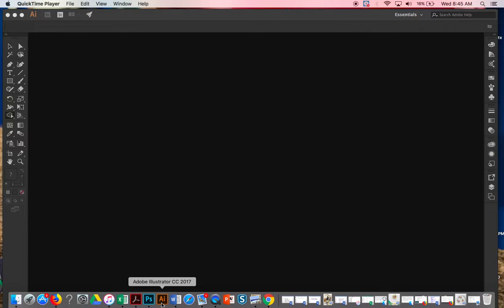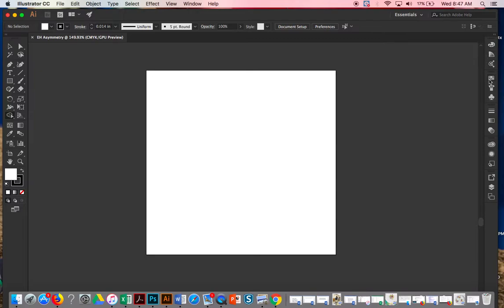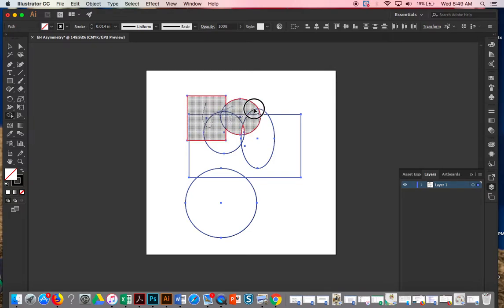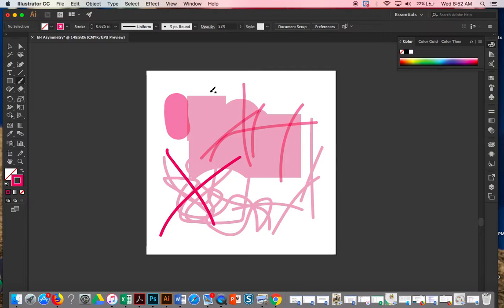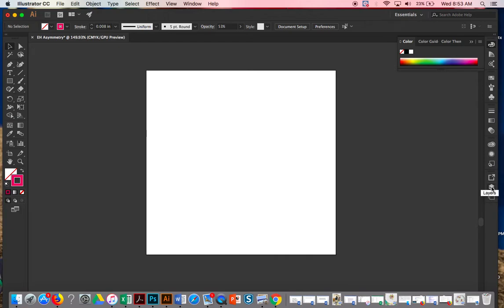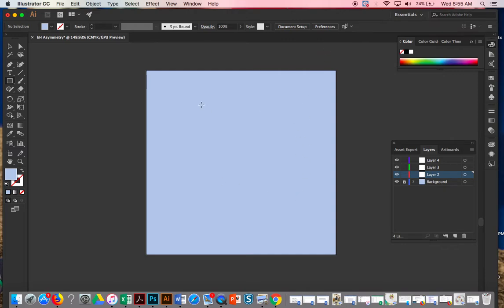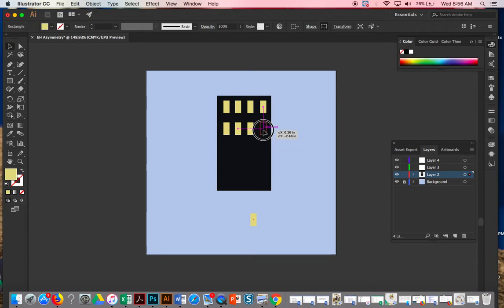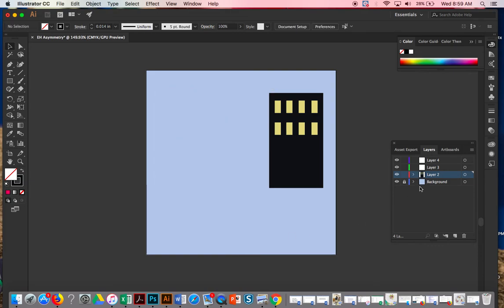Reintroduction to Adobe Illustrator